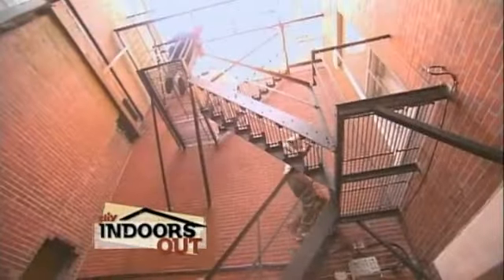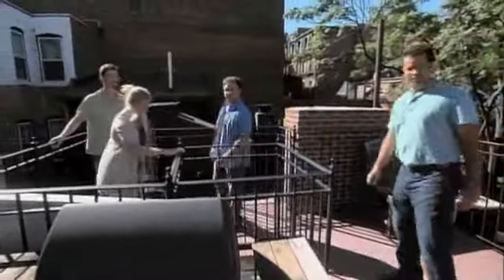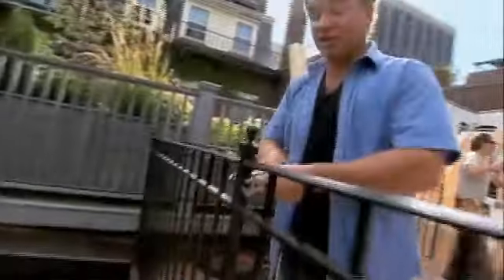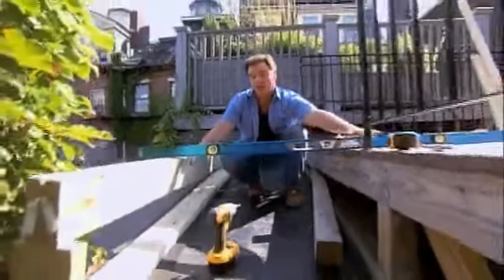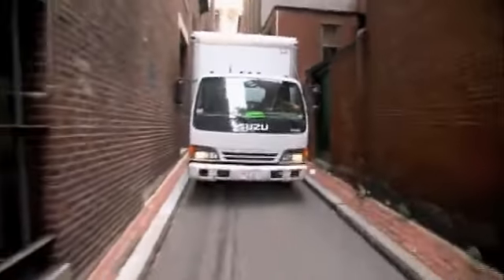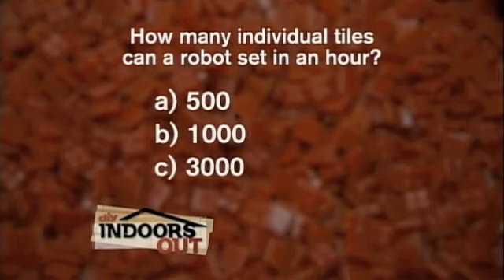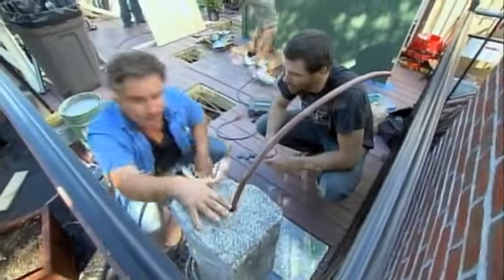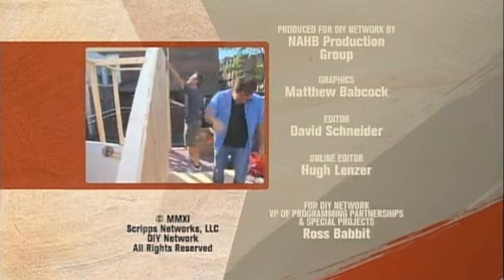DIY Indoors Out Artaic Mosaic Roofdeck Lounge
Artaic backlit custom tile mosaic art